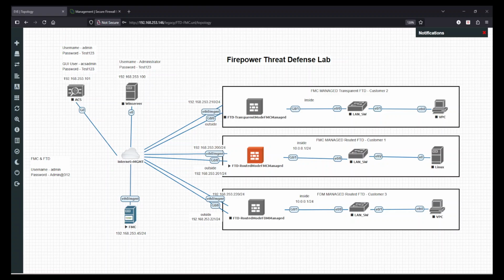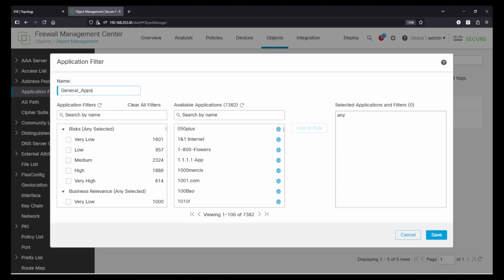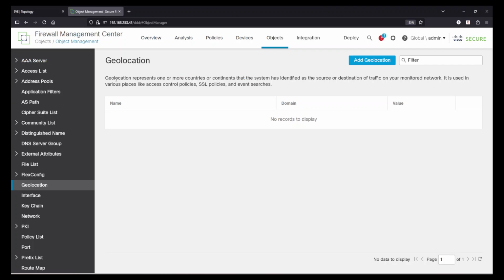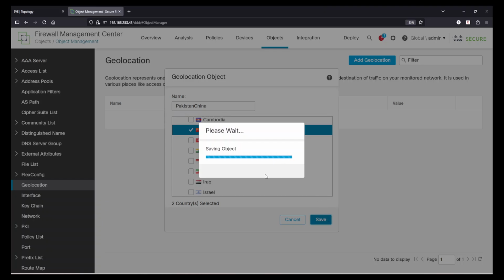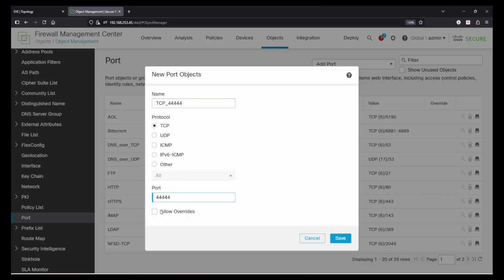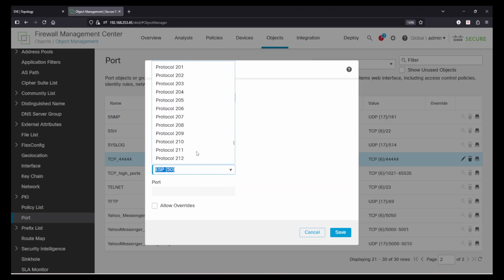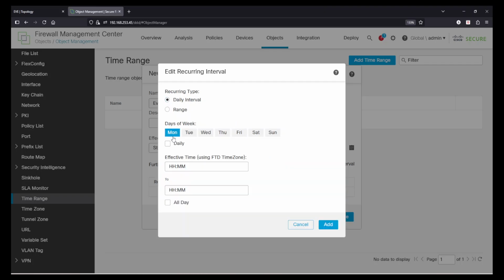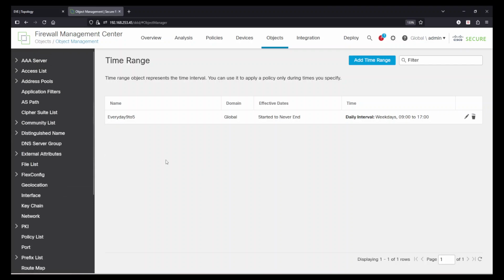Application Filters, Geo-Location, Port & Time Range Objects in Cisco FMC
🧠 Live Demo: Application Filters, Geo-Location, Port & Time Range Objects in Cisco FMC 🎛️🌍🕒
Just released a new video walking through how to configure and utilize Application Filters, Geo-Location Objects, Port Objects, and Time Range Objects in Cisco Firepower Management Center (FMC) — all demonstrated in a real-time lab setup.
🔧 Why These Objects Matter:
These objects form the building blocks of FMC policies, helping admins tailor traffic control, threat prevention, and access rules with precision.
📂 Covered in the Demo:
🌀 Application Filters: Group applications based on categories for simplified policy matching.
🌍 Geo-Location Objects: Filter traffic by country or region to enforce geo-specific security controls.
🔌 Port Objects: Define specific ports and protocols to tighten firewall rules and service access.
🕒 Time Range Objects: Schedule policies and alerts based on business hours, maintenance windows, or threat timing.

🎥 This demo is a must-watch for engineers, MSSPs, and security architects who want to build smarter, scalable FMC policies using object-based design.

Have you built custom objects in your FMC setup? Let’s trade tips!